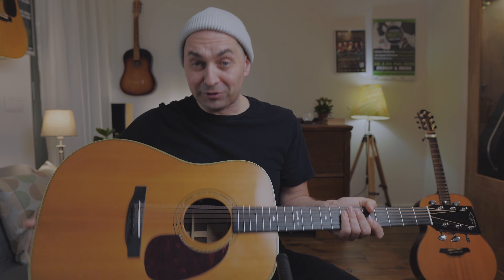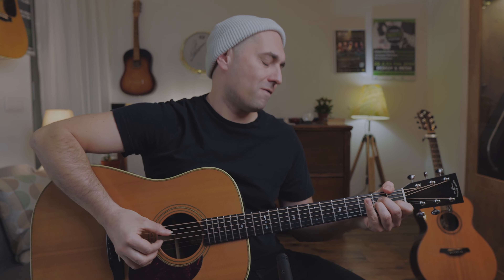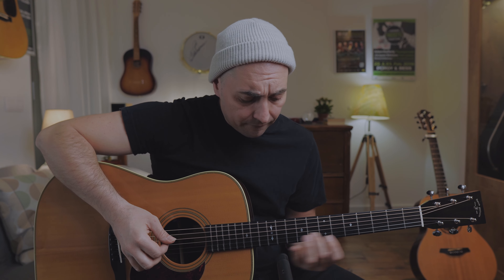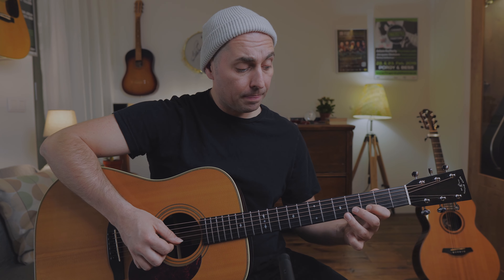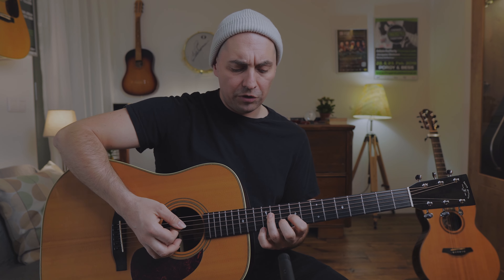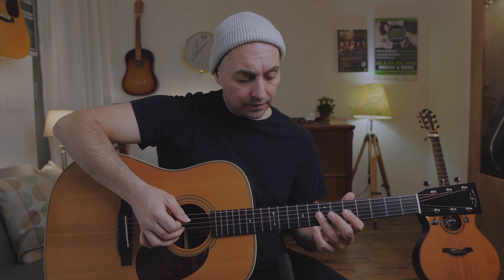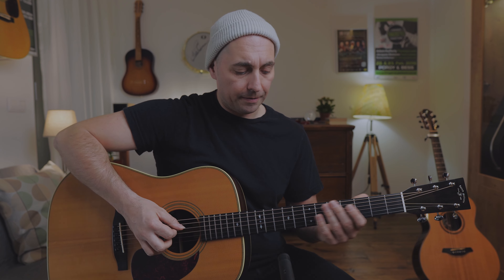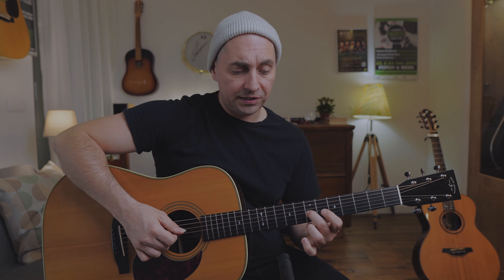#1 Furch D review | Amazing Grace lesson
I'm going to play fifty-two guitars in one year. This is the first one.
 Thanks for the first guitar to István Bakos. It is a 2014 Furch D33 SR.

00:00 - Intro
00:31 - Furch D reviev
04:20 - Amazing Grace lesson

d-33 sr
Furch D review | Amazing Grace lesson